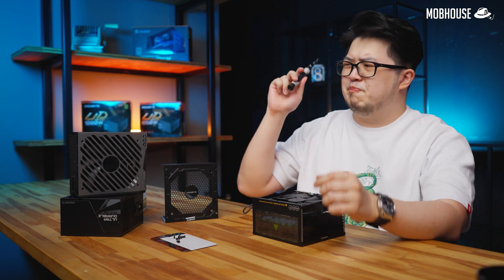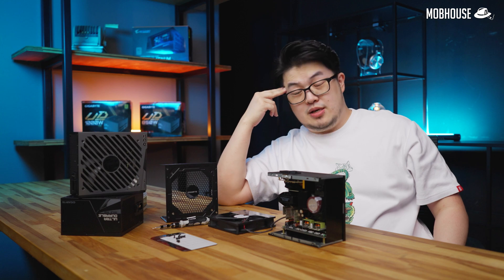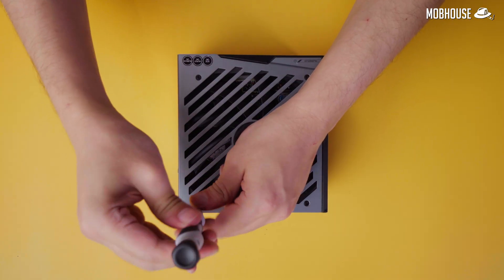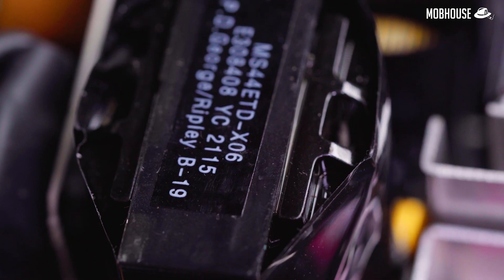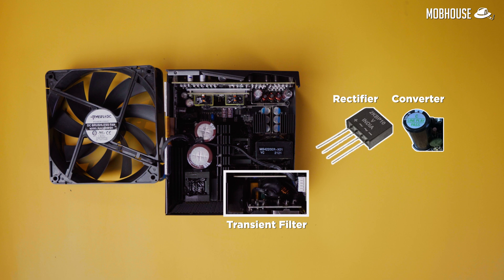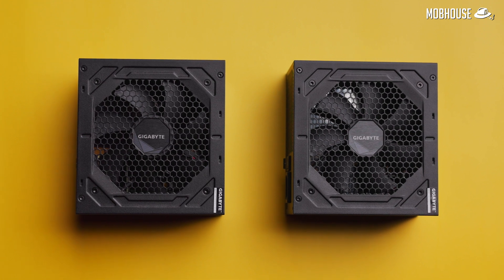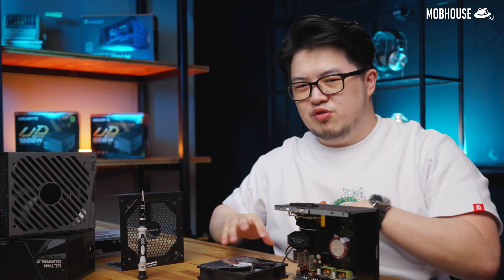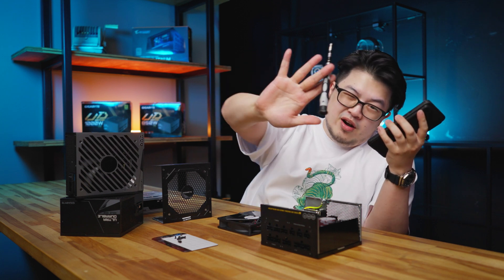What Is Inside A Quality PSU? (YMNT) (ft. Gigabyte PSUs)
Not all PSUs are made equal. Some manufacturers can cut costs by using low quality components. Today, I'm gonna teach you how to identify a reliable PSU vs a dodgy one.